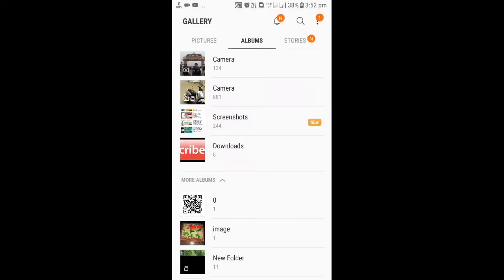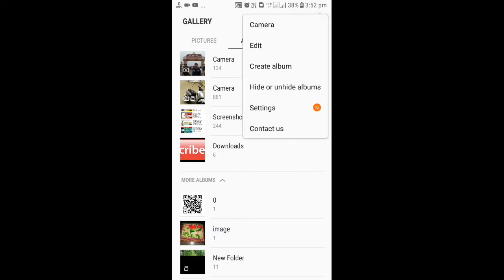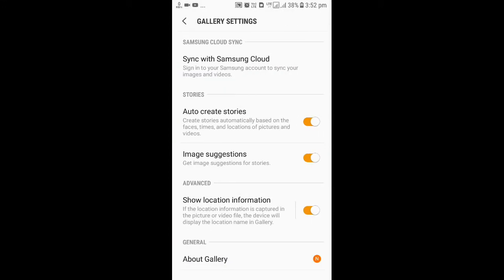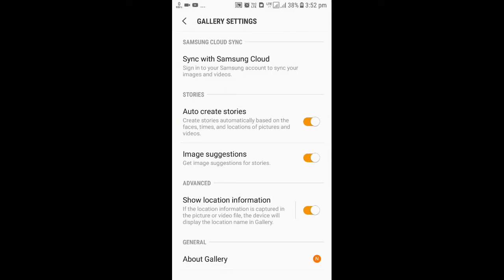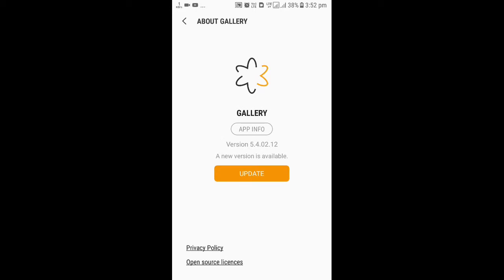Samsung Galaxy j7 Gallery New Update